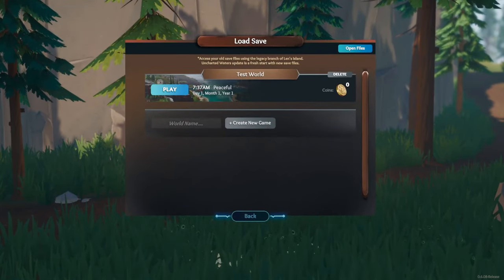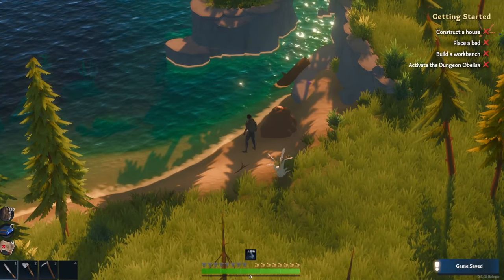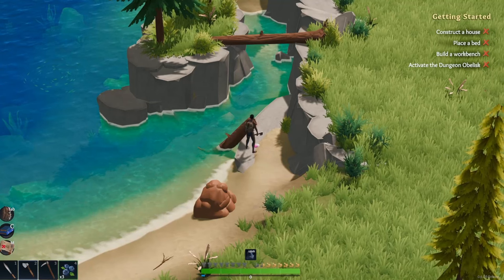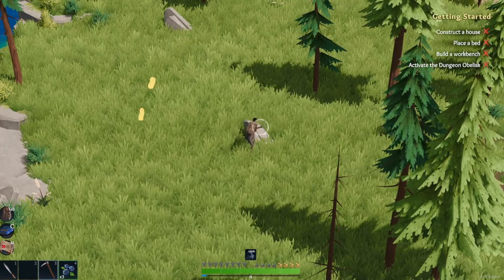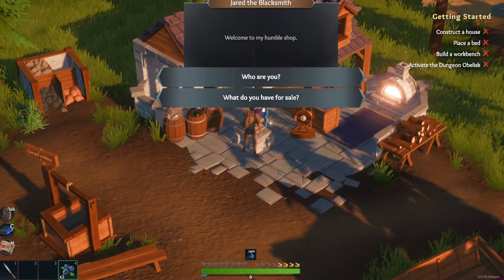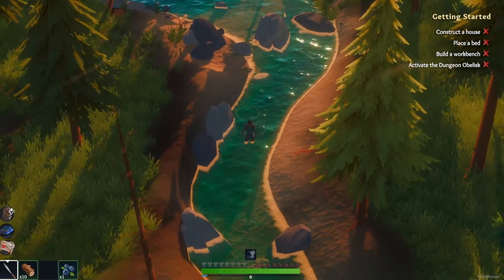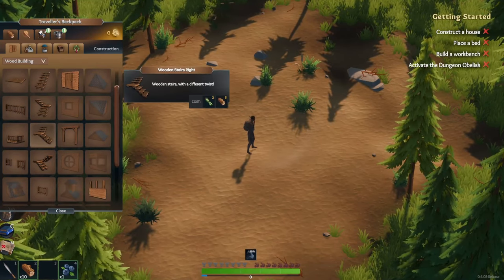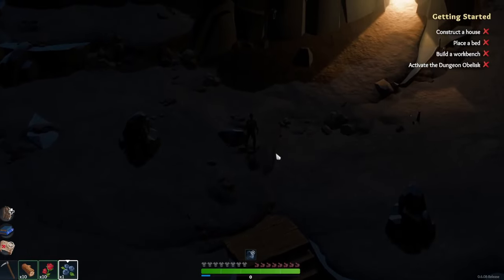Can A Survival game be COZY? Let's find out | Len's Island 🌱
Thank you so much to the dev's for providing me a key to play the game!